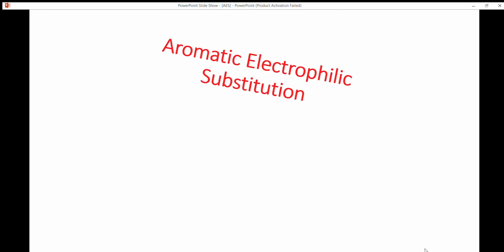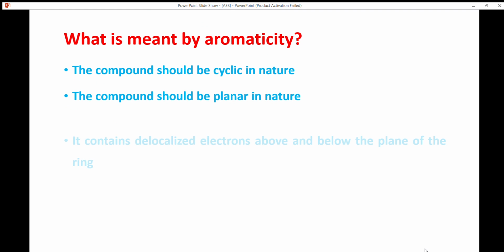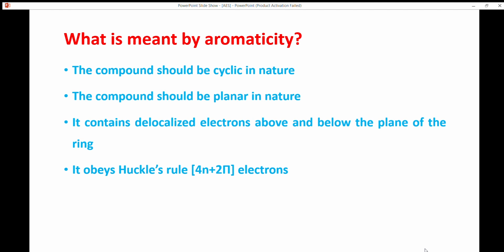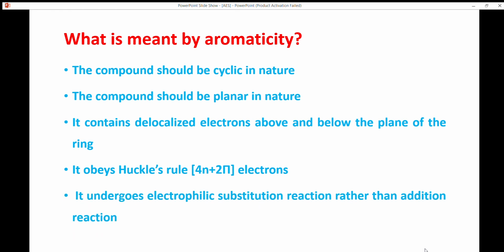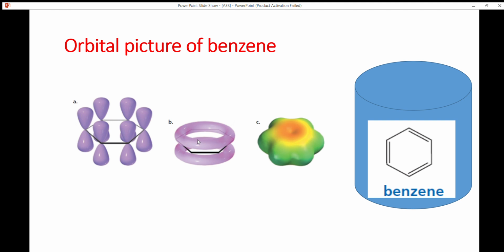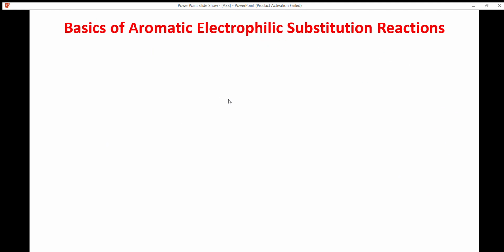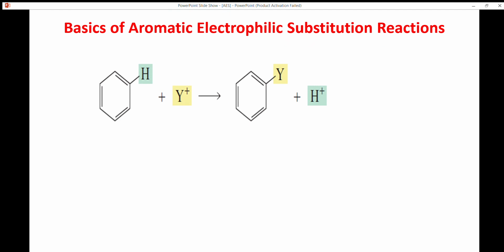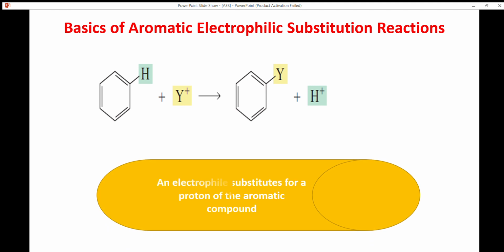Introduction of Aromatic Electrophilic Substitution Reaction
Basic Concepts of Aromatic Electrophilic Substitution with criteria of Aromaticity